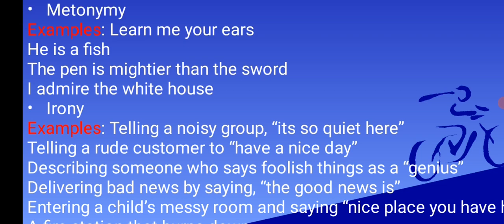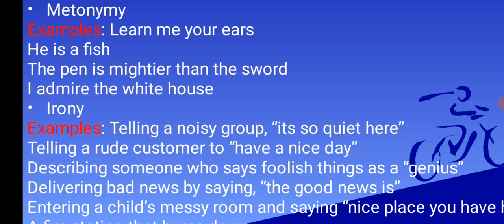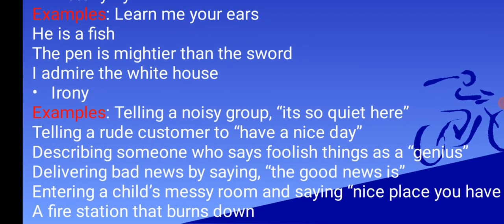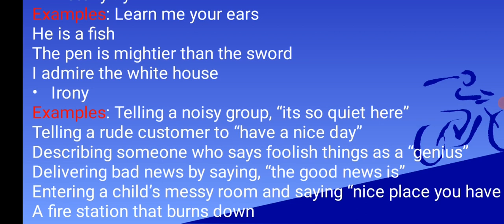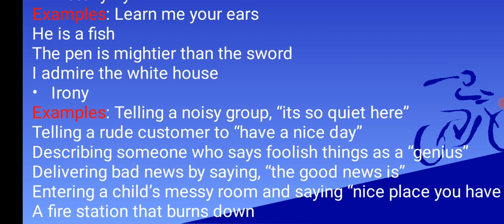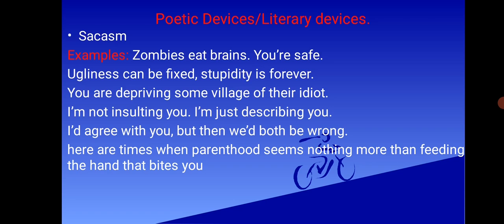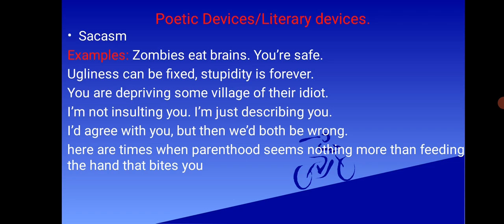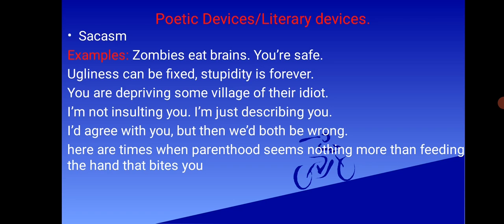Irony and Sarcasm well explained